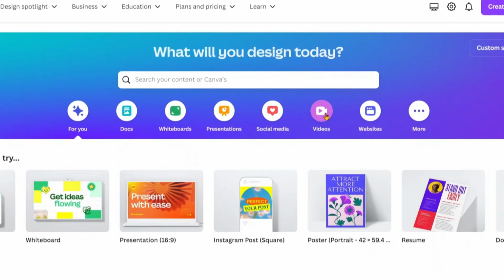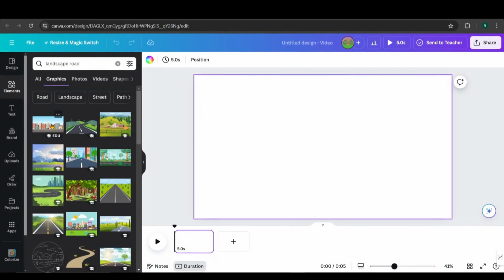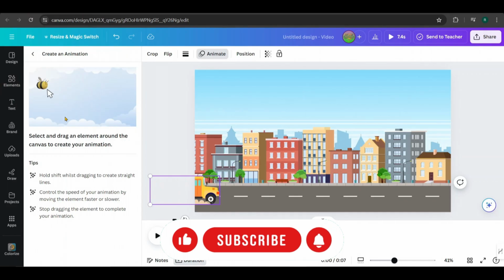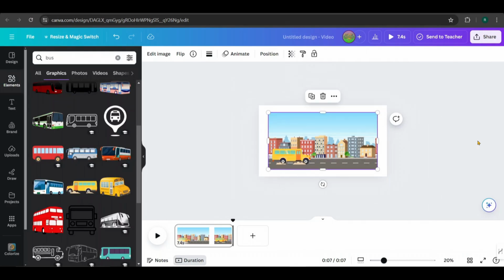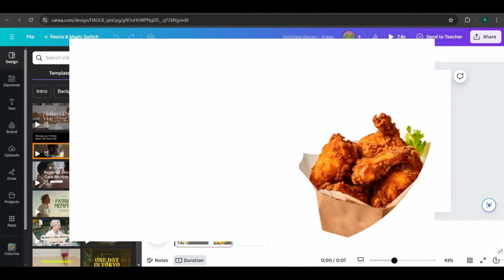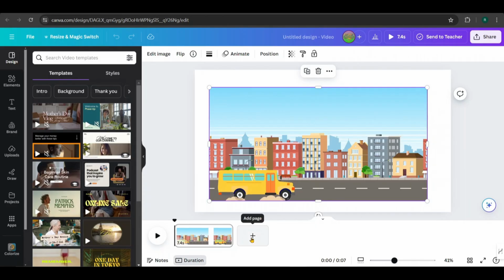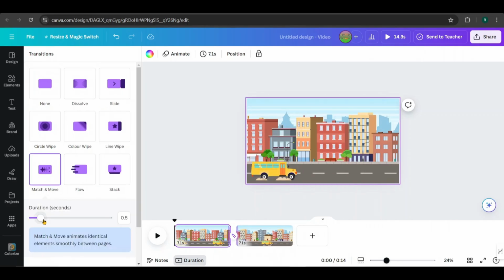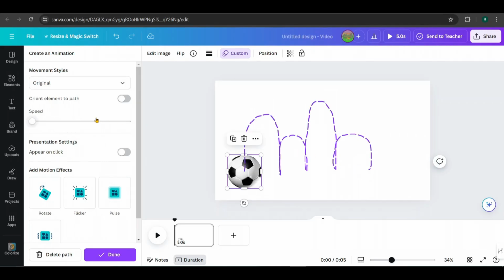How to Create Cartoon Animation Videos with Canva for Free | Pro Tips Revealed!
Unlock the secrets to making stunning animation videos with Canva! In this video, I walk you through the entire process of creating eye-catching animations using Canva’s easy-to-use platform. Whether you're a beginner or looking to up your animation game, these pro tips will help you create professional-quality videos in no time. 🚀

In this video, you’ll learn:

Step-by-step tutorial on creating animations in Canva.
Pro tips and tricks to make your animations stand out.
How to use Canva’s animation tools to their full potential.
Design hacks to enhance your animation videos.

Why Canva?
Canva is a powerful and user-friendly design tool perfect for creating animation videos without the need for expensive software or advanced technical skills. With Canva, you can easily animate your ideas and bring your projects to life.

Pro tips for Canva animations
Animation tips for beginners
Canva design hacks
Animation video creation
Canva animation tricks
Easy animation in Canva